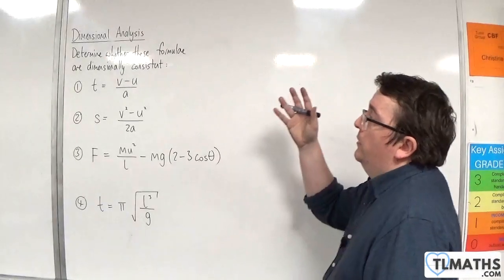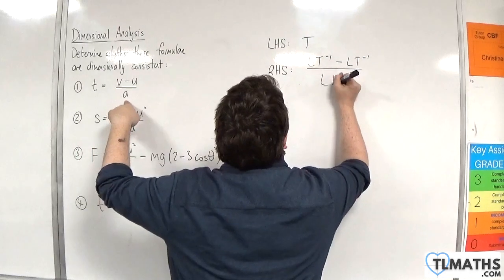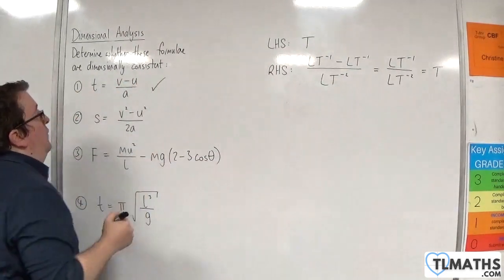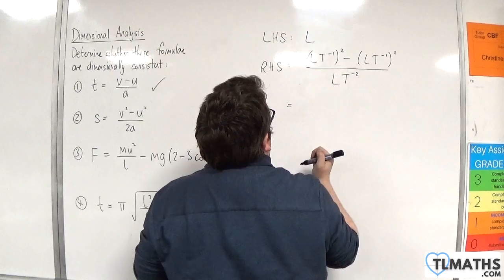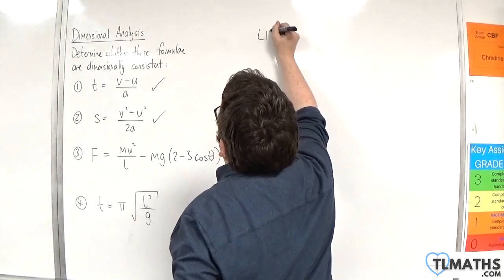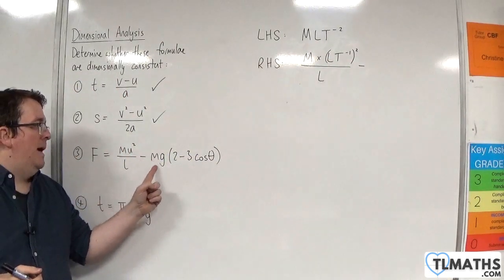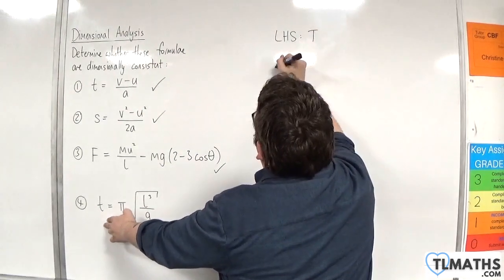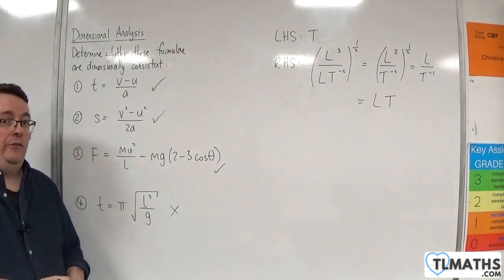OCR MEI Mechanics Minor H: Dimensional Analysis: 07 Dimensional Consistency Examples